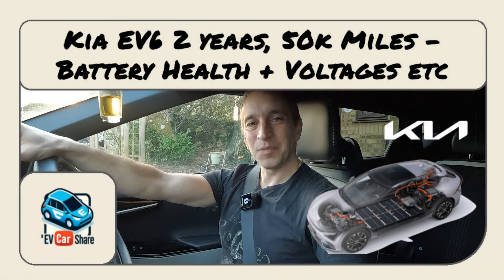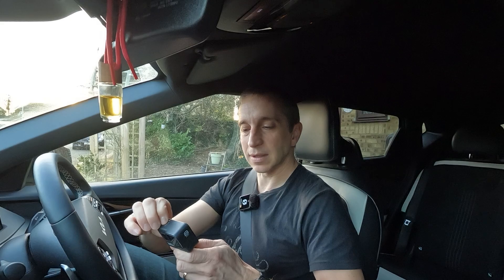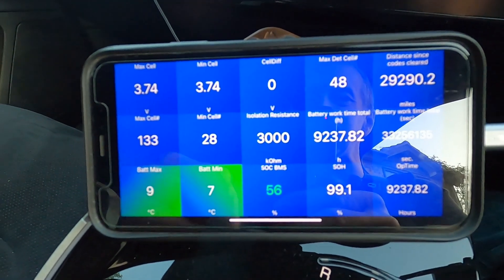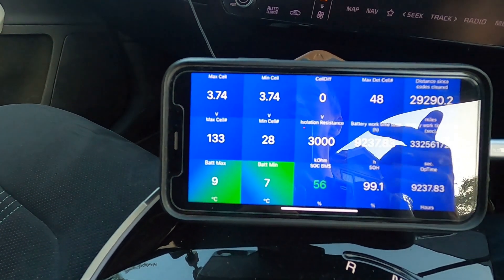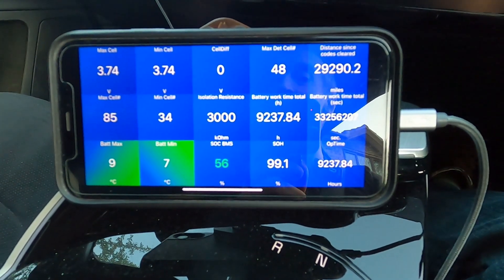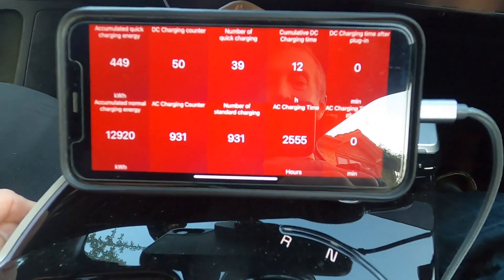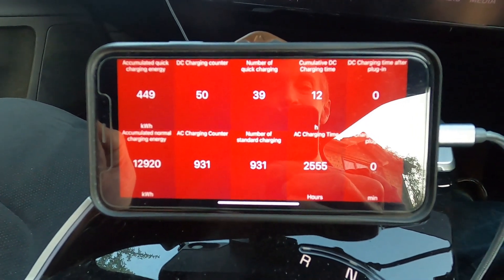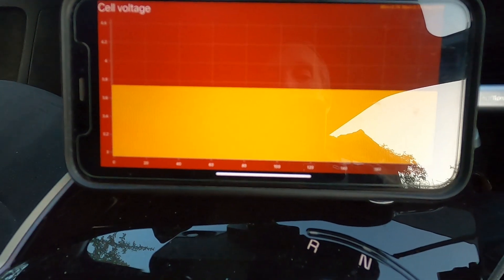Kia EV6 battery health & cell voltages at 2 years old and over 50,000 miles. Stats. (eGMP Platform)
Following on from my battery degradation video, in this one I look at the cell voltages and the minimum and maximum cell voltage difference. I also show the official battery stat of health percentage and look at some of the charging usage statistics. These stats are from my Kia EV6 after having now lived with it for 2 years and having driven over 50,000 miles. For reference I have mostly AC charged at home, typically to 70 - 90% SOC. But there have been many long journeys where I have charged to 100% overnight before leaving and several long journeys where I have also DC charged during the trip.

All of the stats shown in this video are taken from the CarScanner app and received via a bluetooth OBD2 dongle. I use the VGate iCar Pro.

This car runs on the Hyundai eGMP platform and so this video may be relevant to drivers of other eGMP platform cars too like Kia EV9, Hyundai Ionic 5 and 6 and Genesis GV60 etc.

No cars were harmed in the making of this video! Although I have now covered just over 51,000 miles in my EV6 over almost 2 years of ownership.

This is a video in my Kia EV6 2022 RWD GT-Line model electric car (EV) as part of my channel trying to show real life with an EV including how driving longer journeys are affected by battery range and charging times, availability and reliability. There may also be some videos on tips and tricks and how the car runs. All videos will include some of my personal opinions and these may cover anything and everything. This is all real life experiences, nothing is fabricated here.

Filmed using a GoPro and edited with Openshot.